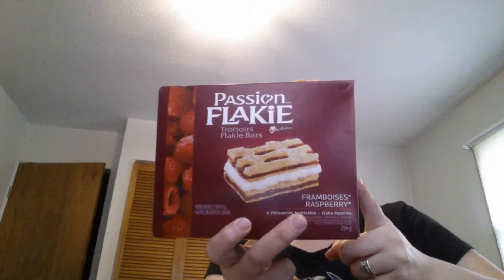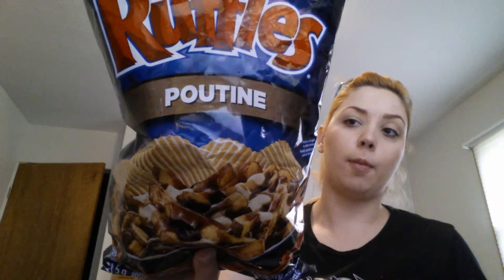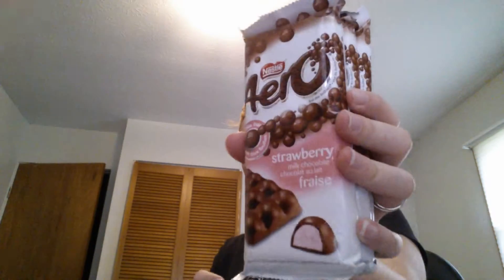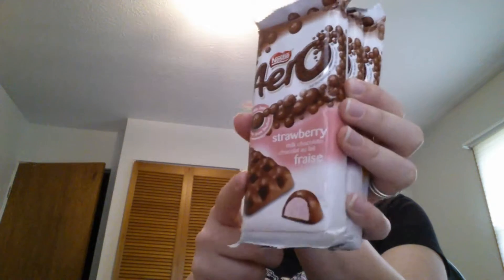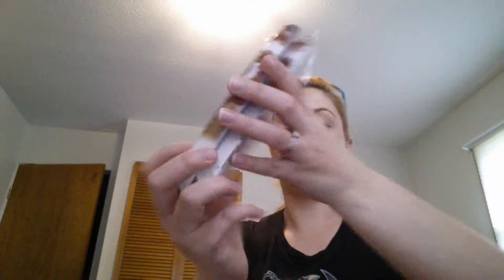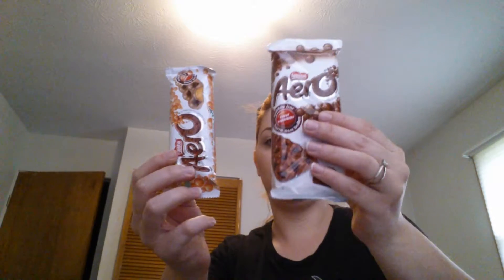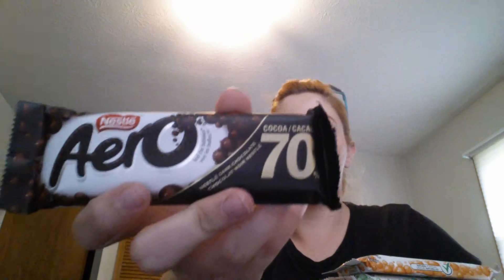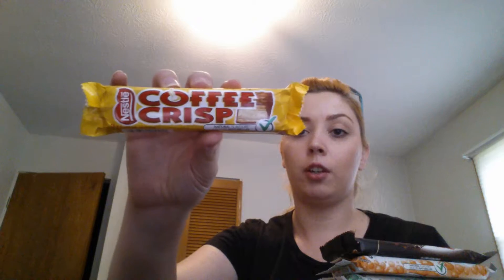Canada candy from june trip 2015 pt. 1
Candies i found in canada when i went to Niagara Falls.